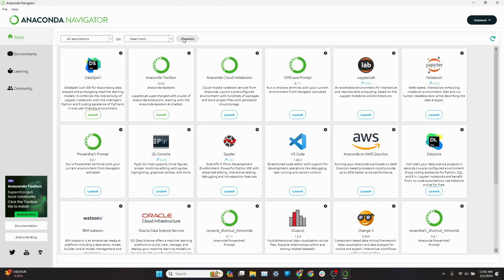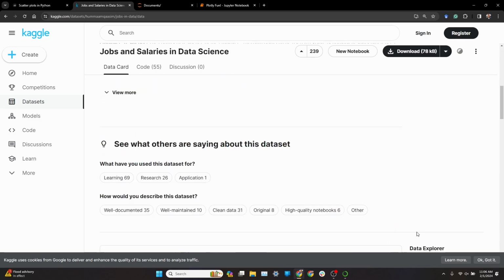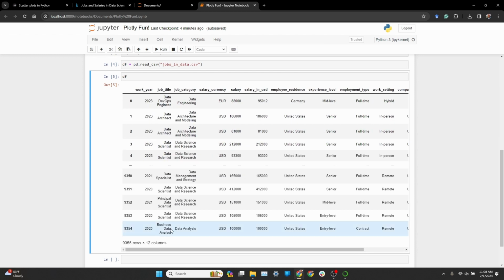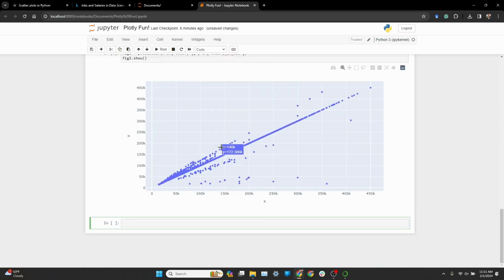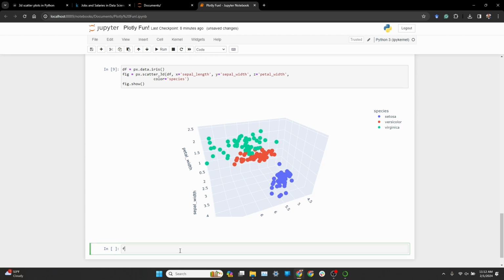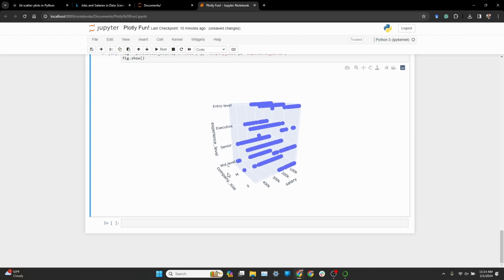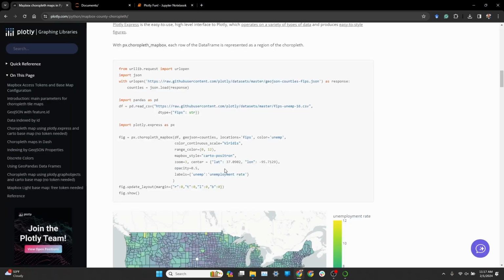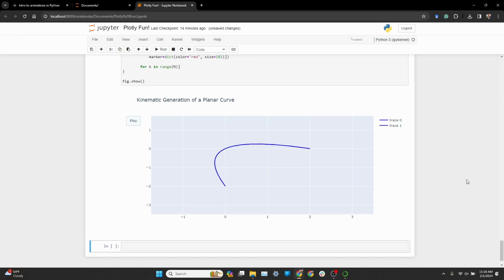Plotly Overview for Beginners!